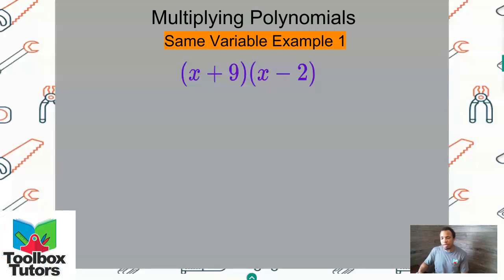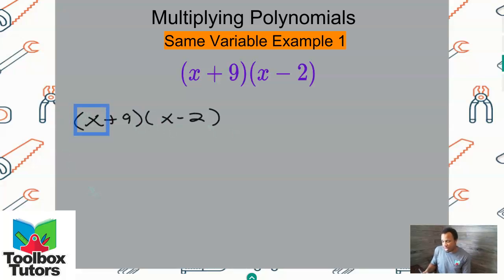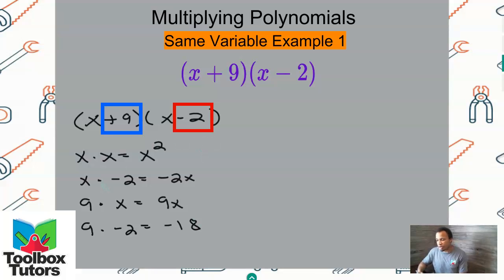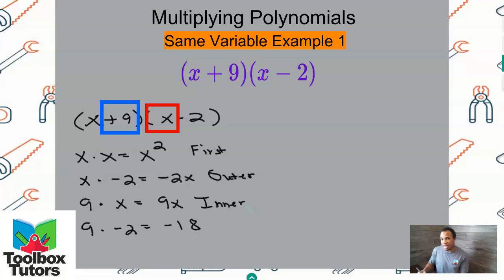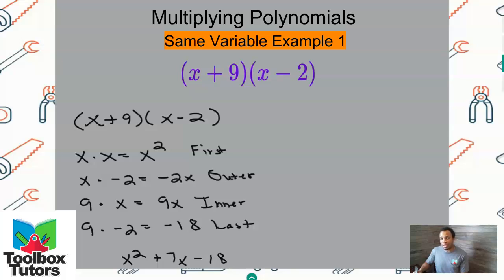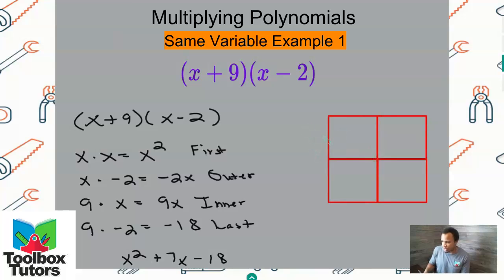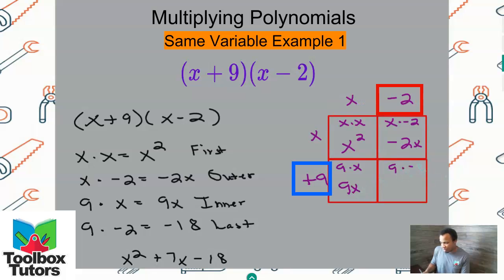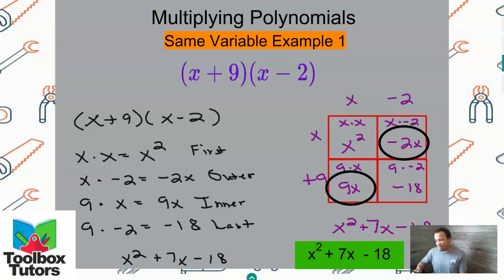Multiplying Polynomials Same Variable Example 1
This is Multiplying Polynomials Same Variable Example 1. By the end of this video, you will add this tool to your math toolbox. This the first example problem in a series of 3 examples.

Multiplying polynomials can be shown 3 different ways:
🔧 Distributive Method
🔨 Area/ Box Method
🧰 Stacked Method

In Multiplying Polynomials Same Variable Example 1, you will shown the Distributive aka the FOIL Method and also the Area aka Box Method. Here's a link to the 2 Minute Drills demonstrating the Stacked Method.

Multiplying Polynomials using the Stacked Method 2 Minute Drills:
Multiplying Polynomials using the Stacked Method 1
Multiplying Polynomials using the Stacked Method 2
Multiplying Polynomials using the Stacked Method 3

If you understand:
🔧 combining like terms
🔨 distributive property and
🧰 multiplicative property of exponents...
you have the tools to multiply polynomials. Once you understand how to multiply polynomials, the numbers may change, but the process stays the same.